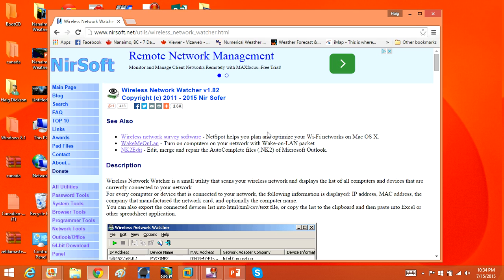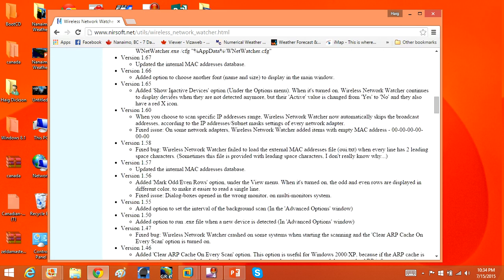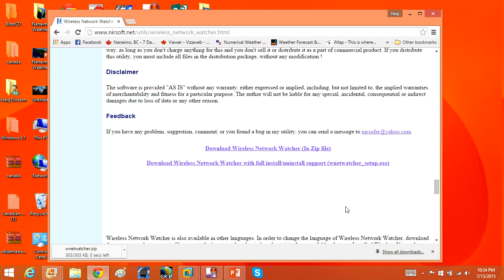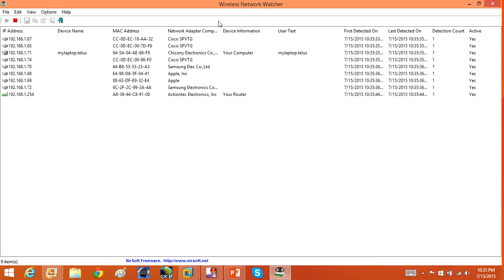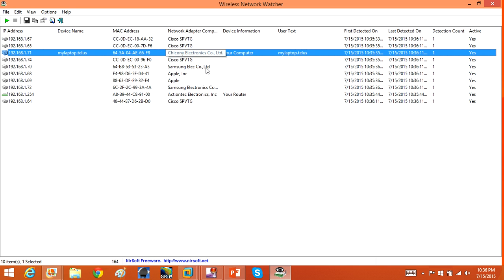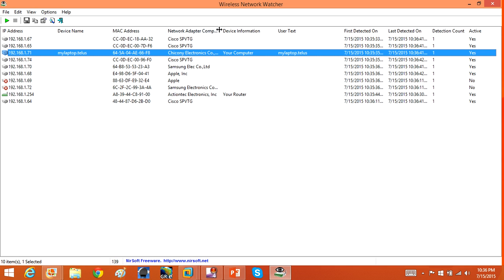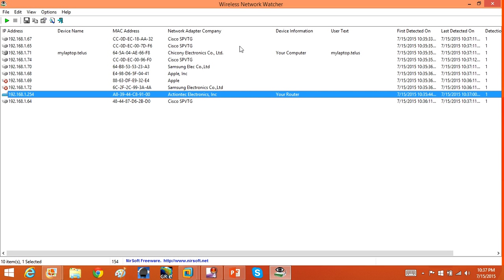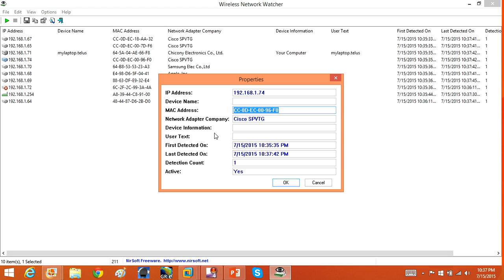Wireless Network Watcher - Check whos Connected to your Wireless Network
How to Check who is Connected to your Wireless Network or Router with Wireless Network Watcher

Wireless Network Watcher is a small utility that scans your wireless network and displays the list of all computers and devices that are currently connected to your network.
For every computer or device that is connected to your network, the following information is displayed: IP address, MAC address, the company that manufactured the network card, and optionally the computer name.